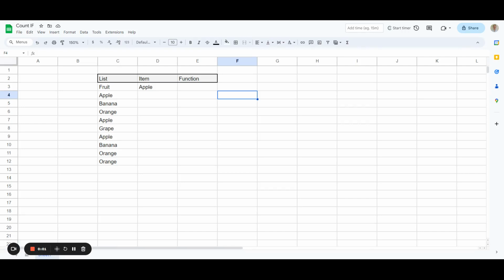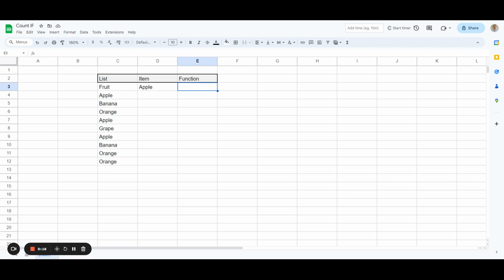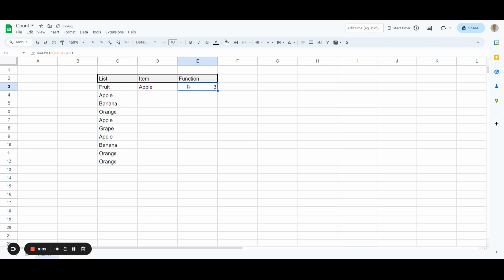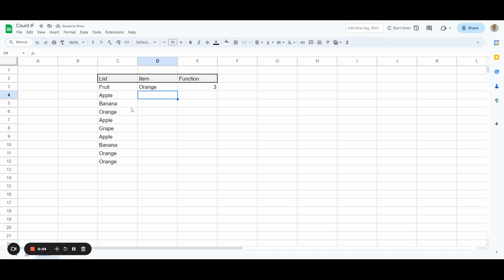How to use the COUNTIF function in Google Sheets | Tutorial (EASY)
In this video I show how easy it is to use Google Sheets COUNTIF function and apply it to finding and counting information based on a criteria.